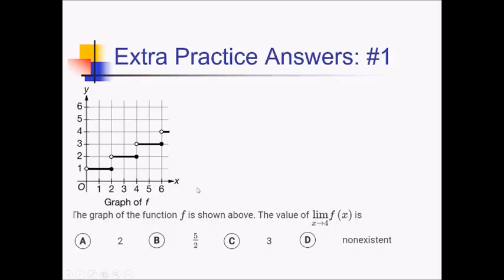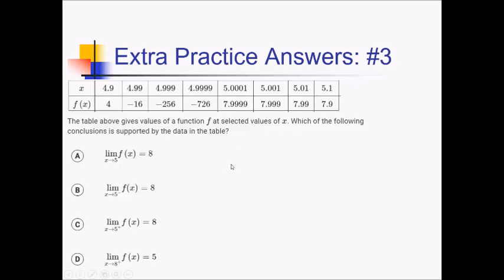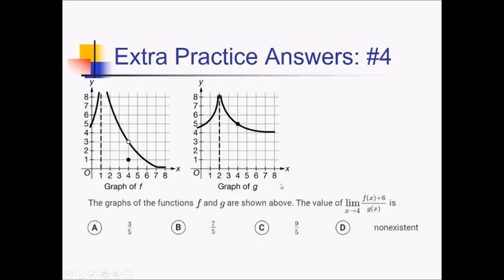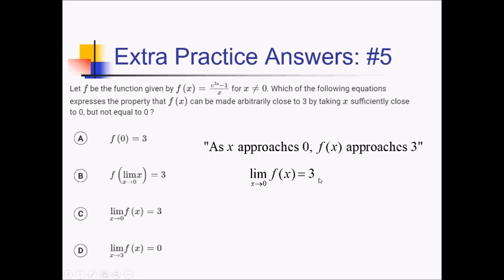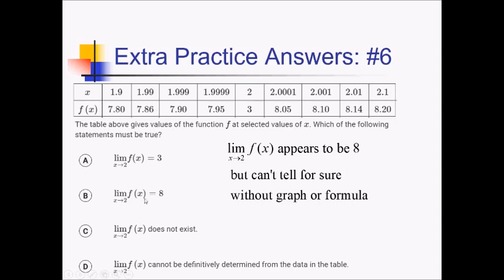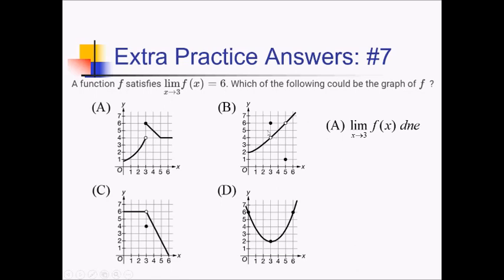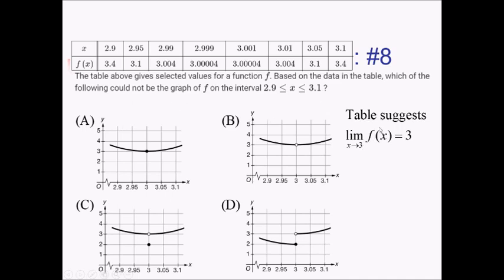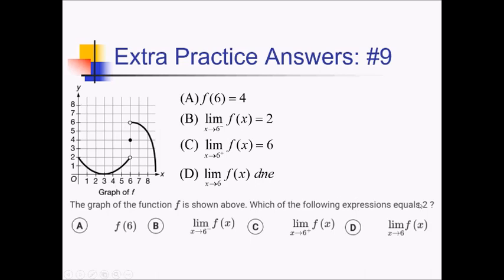Finite Intuitive (Graphical) Limits: Problem Set #4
Worked problems showing how to find finite limits using a graph

Go here for a PDF and handout to go along with this video